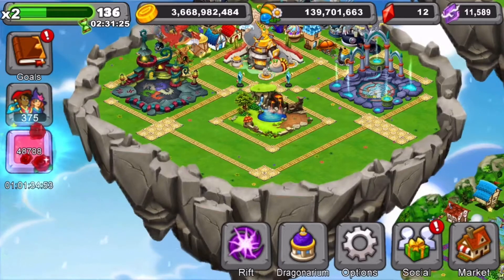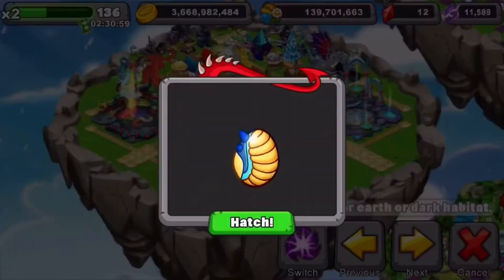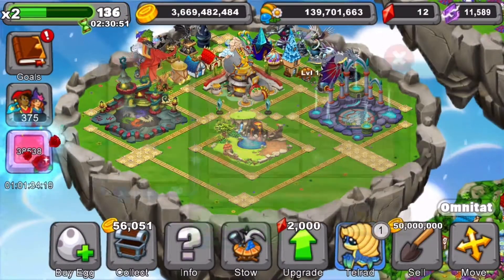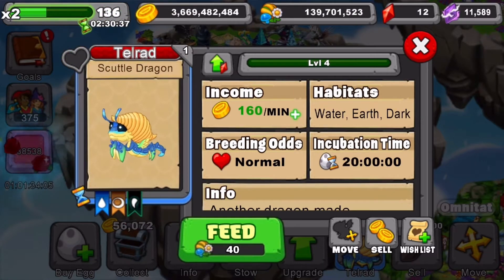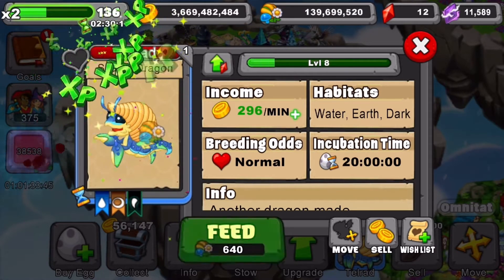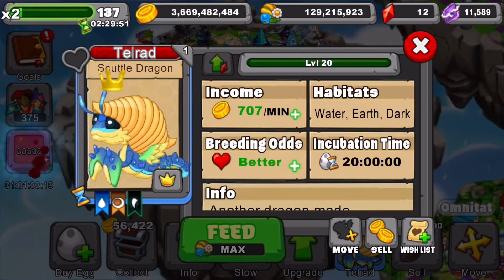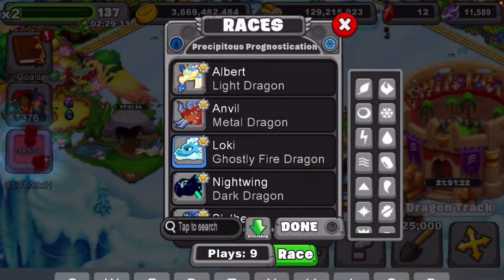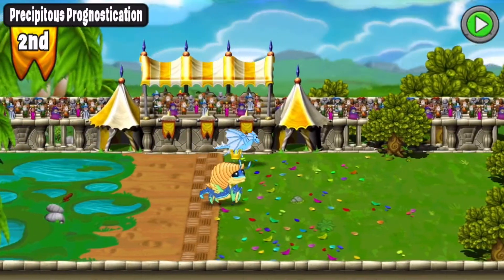I bought the Scuttle Dragon| Dragonvale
Hi so today I bought the scuttle dragon which was kinda stressful for me cause I didn’t think I would be able to buy all of the new dragons but I was able to in the end due to some insane luck.